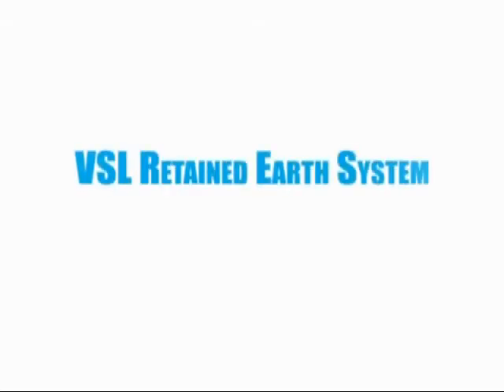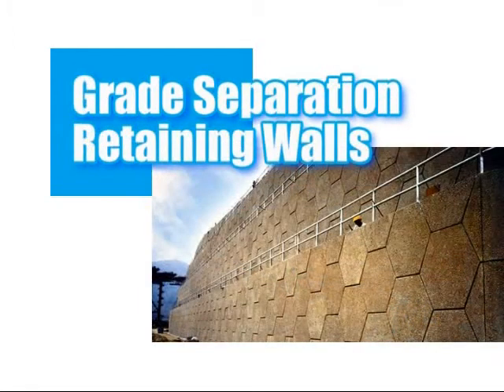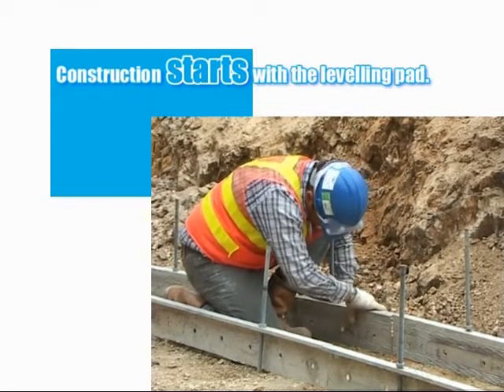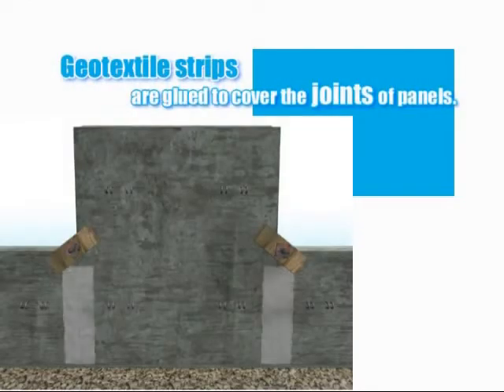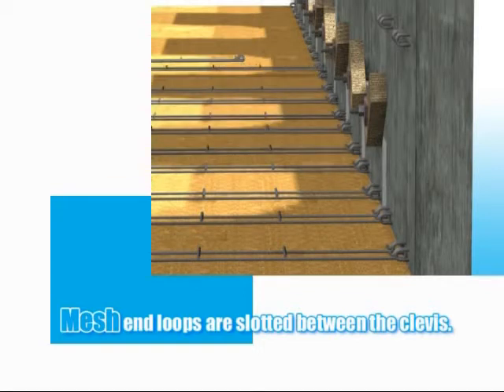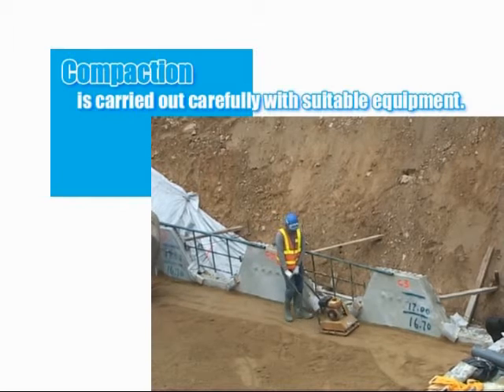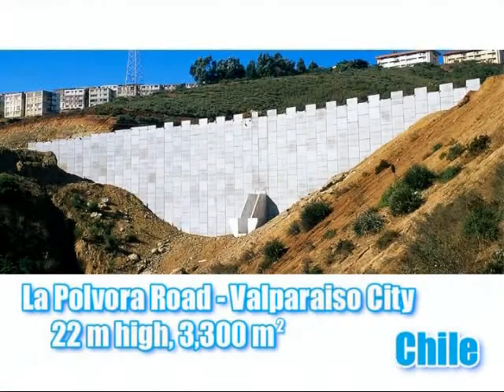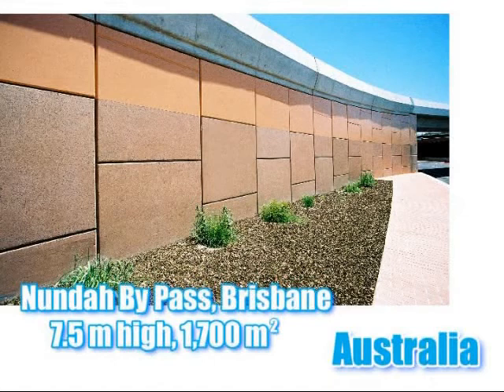Biện pháp thi công tường chắn có cốt